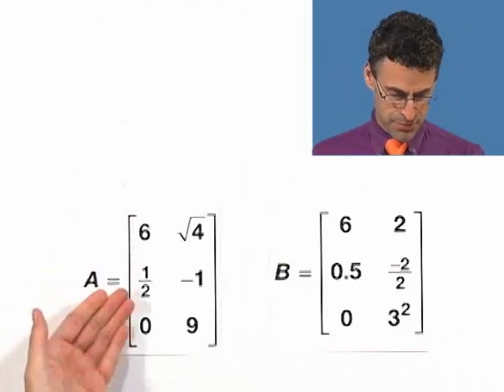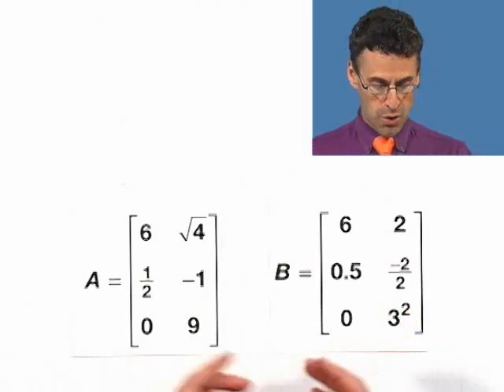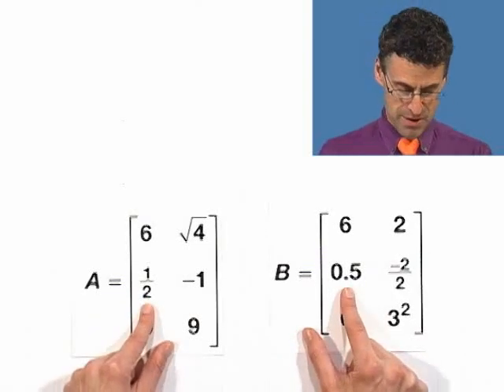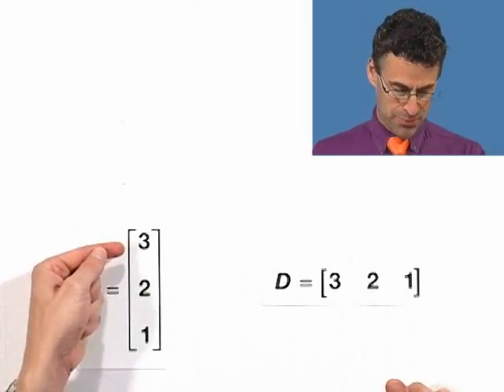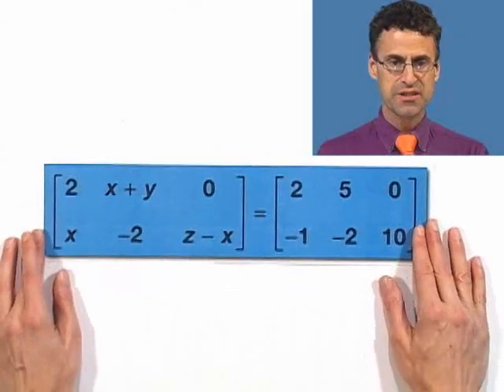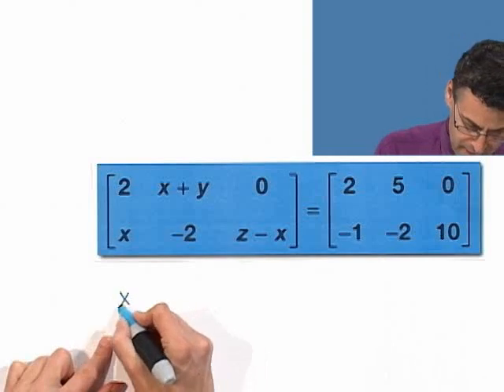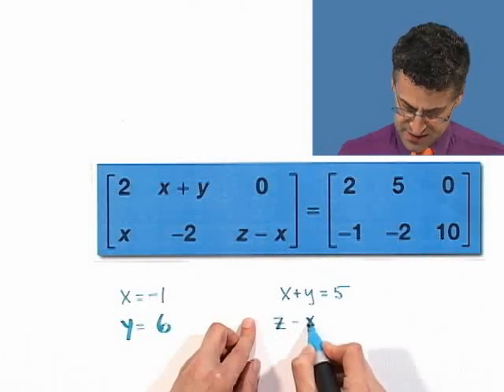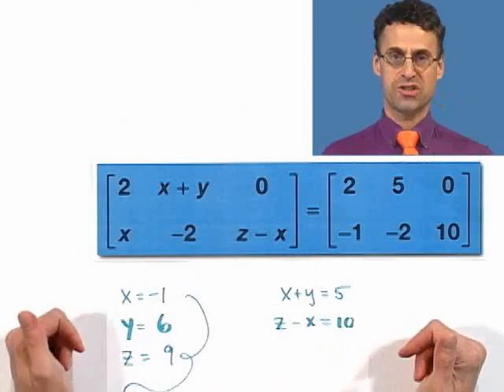Equality of Matrices